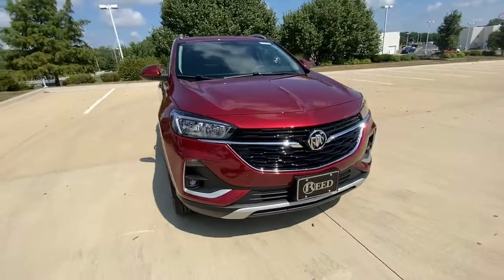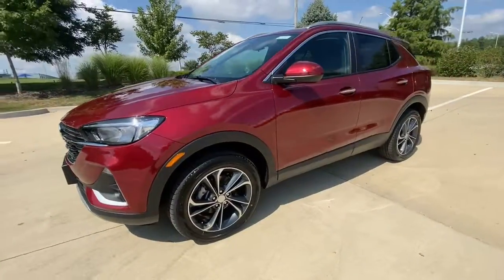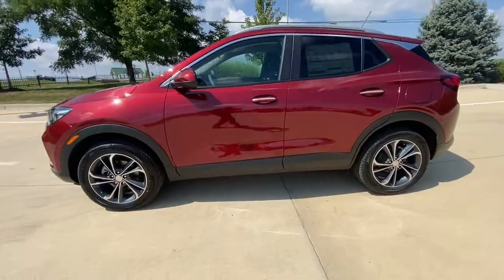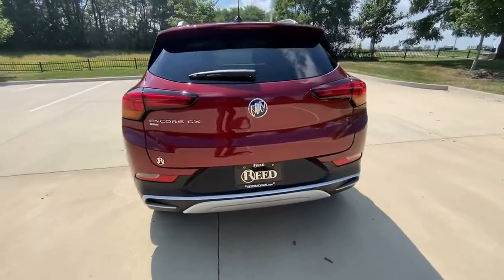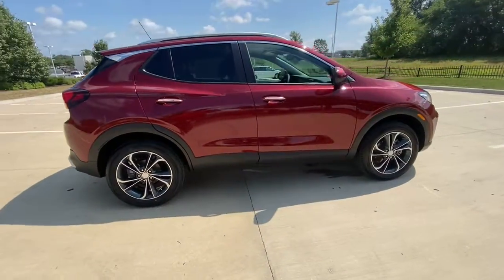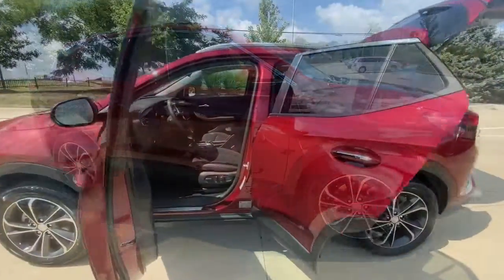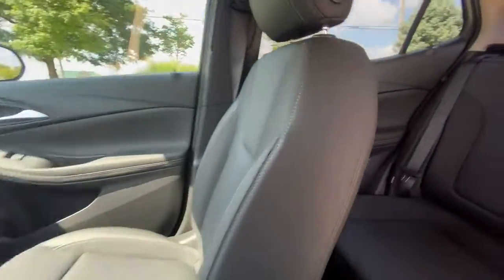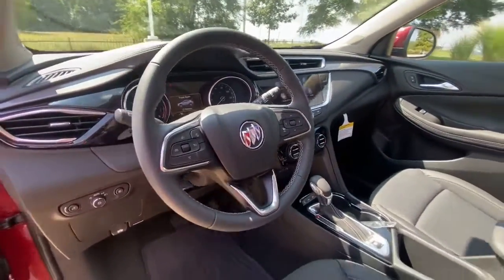2023 Buick Encore_GX Kansas City, Mo, Tiffani Springs, Mo, Platte City, Mo, Gladstone, Mo, Levenwort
CINNABAR METALLIC New 2023 Buick Encore_GX AWD 4dr Select available in 9550 NW Praire View Road, Kansas City, Missouri at Reed Buick GMC. Servicing the Kansas City, Tiffani Springs, Platte City, Gladstone, Levenworth, MO area.

Encore_GX AWD 4dr Select
2023 Buick Encore_GX AWD 4dr Select - Stock#: B23007

9550 NW Prairie View Rd

Heated Seats Onboard Communications System Satellite Radio Back-Up Camera Turbo Charged Aluminum Wheels All Wheel Drive. FUEL EFFICIENT 29 MPG Hwy/26 MPG City! Select trim CINNABAR METALLIC exterior and EBONY / EBONY ACCENTS interior KEY FEATURES INCLUDE: All Wheel Drive Heated Driver Seat Back-Up Camera Satellite Radio Onboard Communications System Buick Select with CINNABAR METALLIC exterior and EBONY / EBONY ACCENTS interior features a 3 Cylinder Engine with 155 HP at 5600 RPM*. OPTION PACKAGES: HANDS-FREE POWER LIFTGATE PACKAGE includes (TC2) Hands-free power liftgate SAFETY PACKAGE II includes (UFG) Rear Cross Traffic Alert and (UKC) Lane Change Alert with Side Blind Zone Alert AUDIO SYSTEM 8 DIAGONAL BUICK INFOTAINMENT SYSTEM includes multi-touch display AM/FM stereo Bluetooth streaming audio for music and most phones and Wireless Apple Carplay/Wireless Android Auto for compatible phones (STD) ENGINE ECOTEC 1.3L TURBO (GM-estimated 155 hp [115 kW] @ 5600 rpm / 174 lb-ft torque [236 Nm] @ 1600 rpm FWD/AWD models) (STD) TRANSMISSION 9-SPEED AUTOMATIC 9T4X GEN 1 (STD). WHO WE ARE: Every Reed Buick GMC Used Vehicle is backed my a 120 point inspection and a minimum 3 Month 3000 Warranty. We dont sell cars as is our reputation rides on every vehicle we sell and we will be here to stand behind it. Market based pricing non confrontational non commissioned sales staff and 32 years of selling cars the right way. We look forward to earning your business. Horsepower calculations based on trim engine configuration. Fuel economy calculations based on original manufacturer data for trim engine configuration. Please confirm the accuracy of the included equipment by calling us prior to purchase.